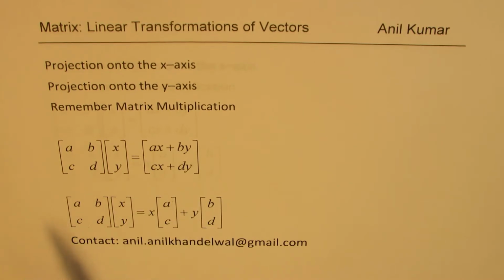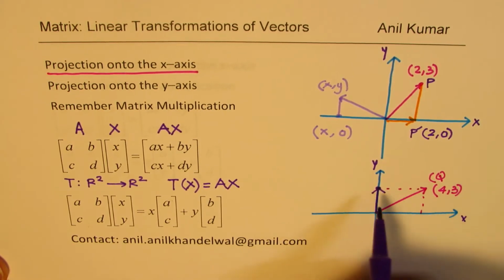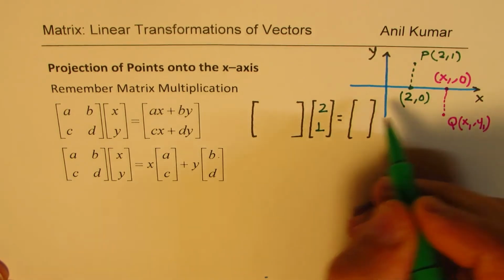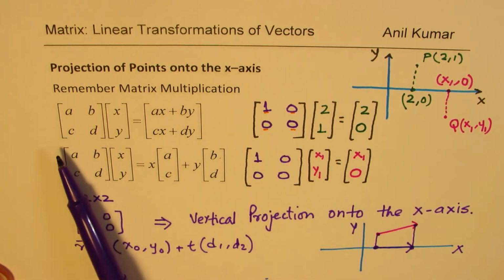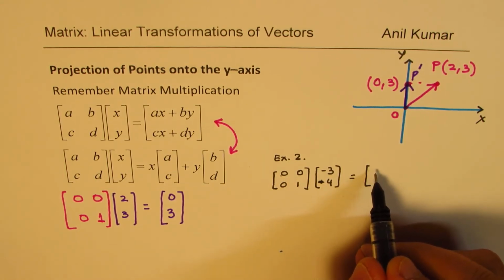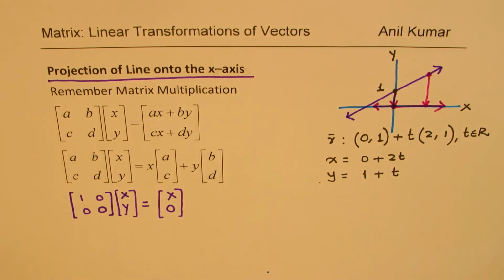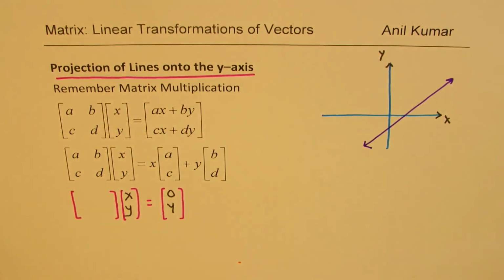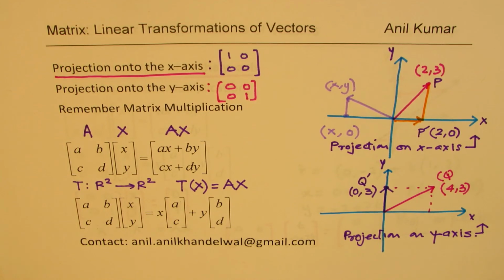Linear Transformations Projection of X and Y Axis Using 2x2 Matrix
CORRECTION: cos(A + B) = cosA cosB - sinA sinB is the correct formula
Projection onto the x–axis
Projection onto the y–axis
Remember Matrix Multiplication